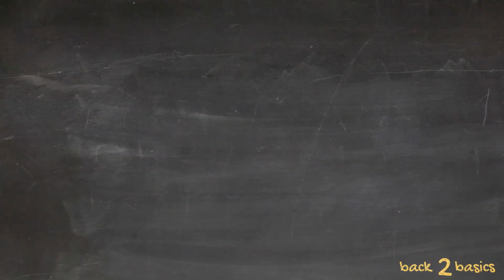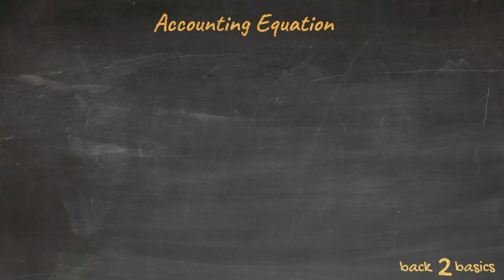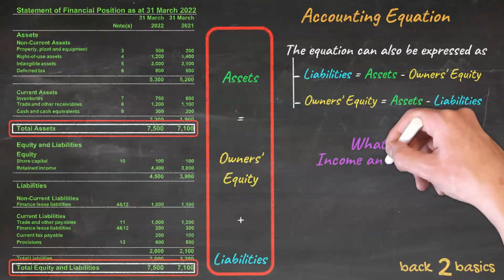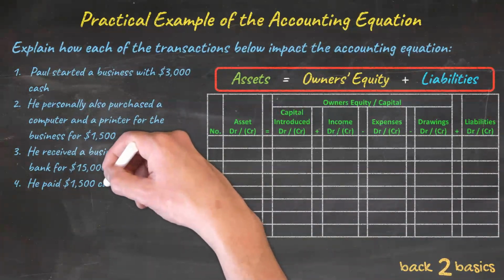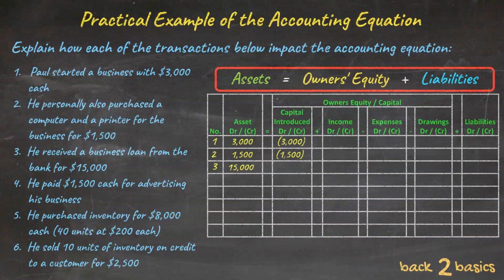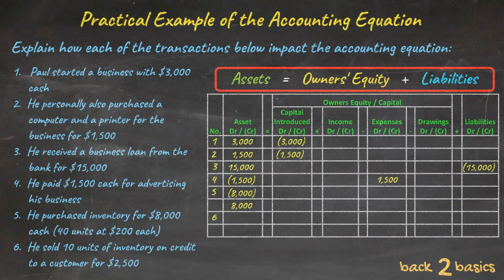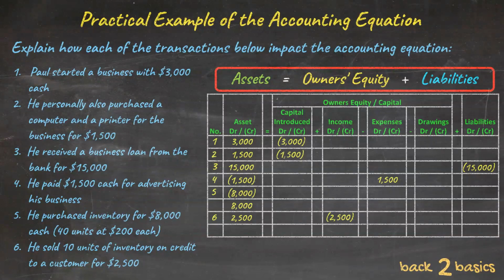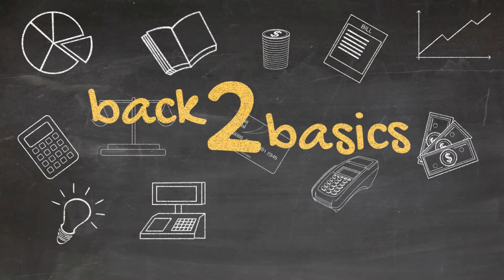B2B Accounting Equation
The infamous Accounting Equation. Whenever you start with your accounting studies, you will always hear your teacher or lecturer talk about the Accounting Equation, drilling it into your head, and rightly so.
The equation is fundamental to accounting.

In this video I will highlight the fundamentals of the equation and with some simple examples demonstrate how it is applied to various transactions.